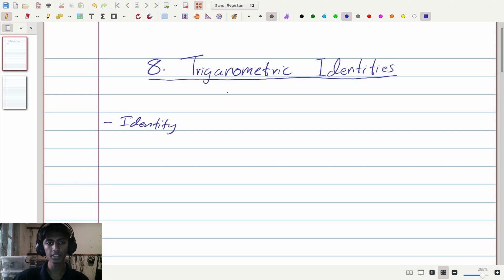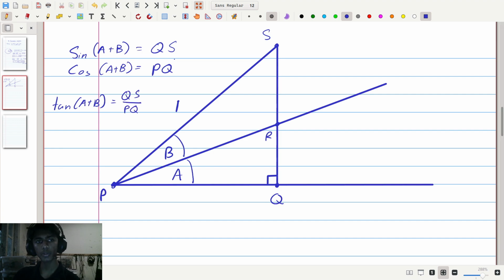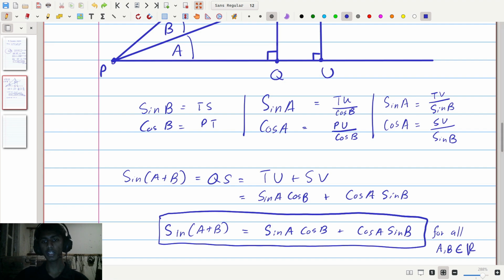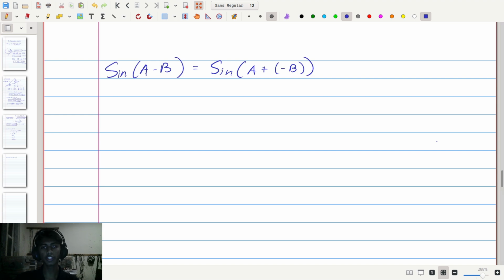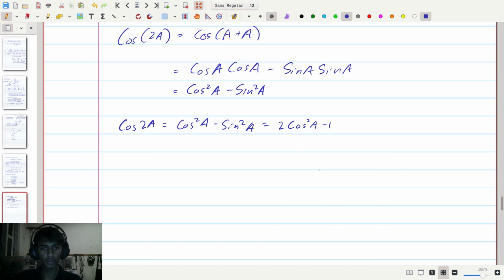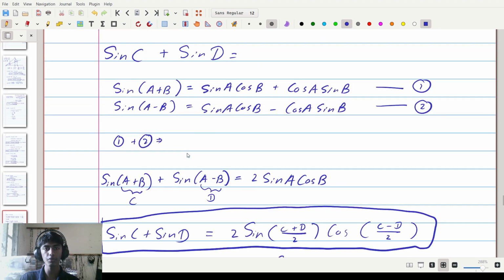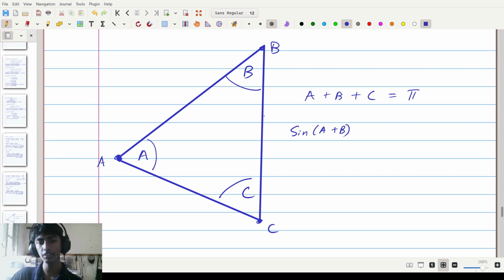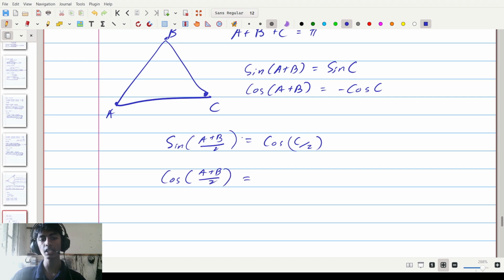Triganometric identities : Lesson 8 (Grade 12 English medium)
Welcome to A level combined mathematics lesson 8 : triganometric identities.

Timestamps:

00:00:00 Start
00:00:11 What is an identity?
00:03:22 Sin²θ + Cos²θ = 1
00:10:10 Angle addition identities
00:20:19 Sin(A+B) identity
00:23:09 Cos(A+B) identity
00:26:34 Tan(A+B) identity
00:33:52 Use cases of (A+B) identities
00:36:31 Sin(A-B) identity
00:39:50 Cos(A-B) identity
00:41:57 Tan(A-B) identity
00:44:45 Double angle formulae
00:53:28 Sin C + Sin D
01:01:01 SinC - Sin D
01:05:13 Cos C + Cos D
01:08:45 Cos C -Cos D
01:12:05 Identitites of angles in a triangle